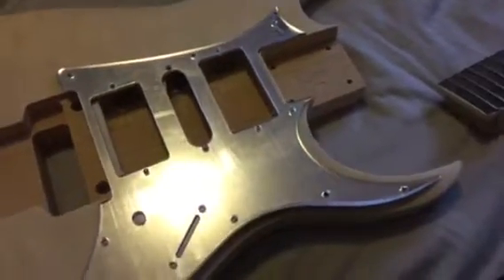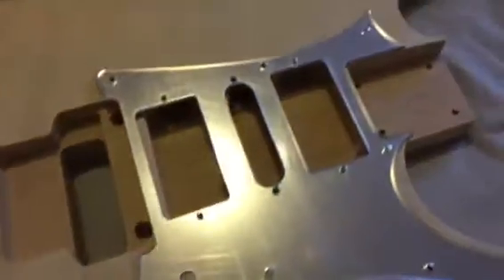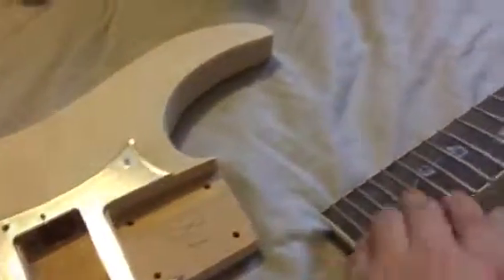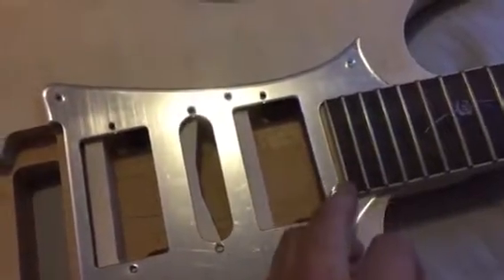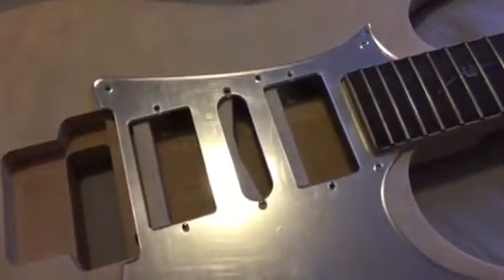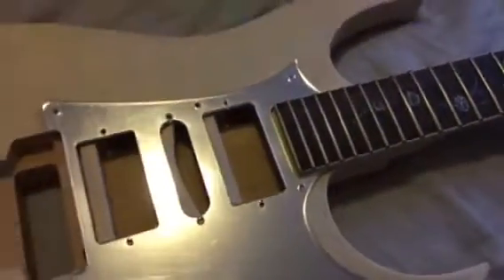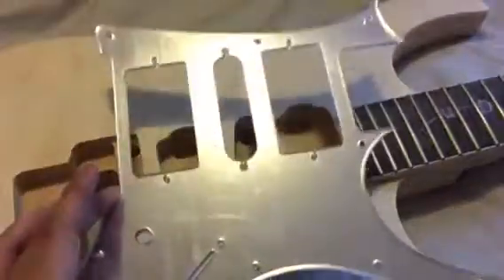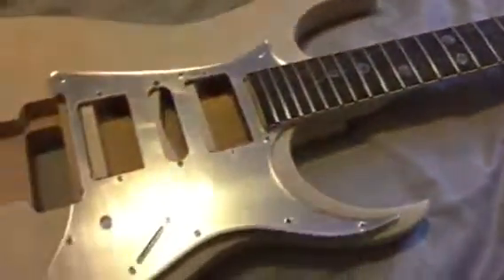The beginning of the BEAST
First problem I've run into while starting to build my guitar